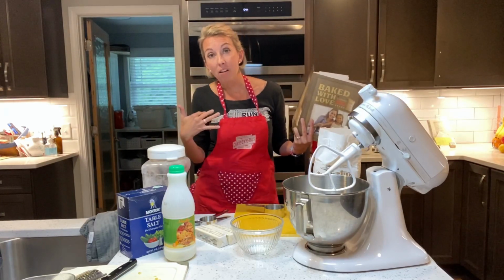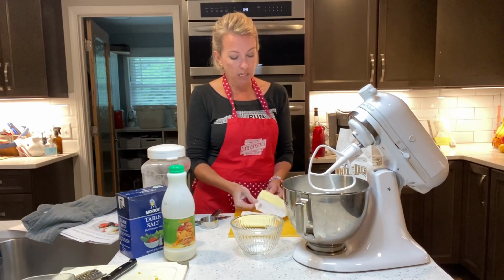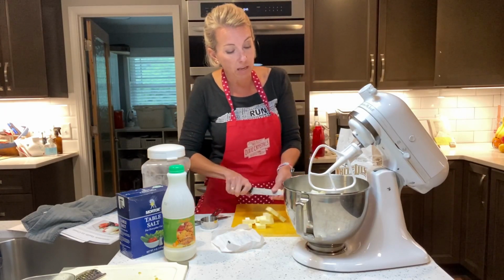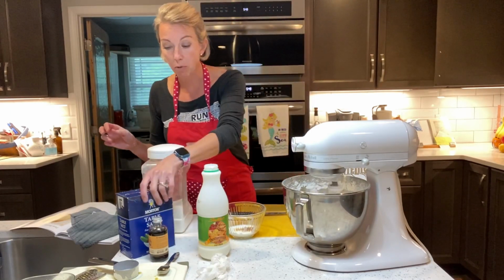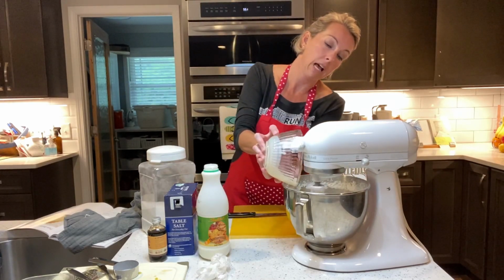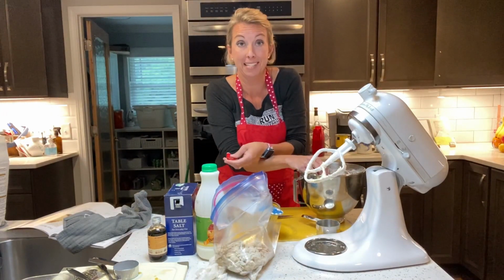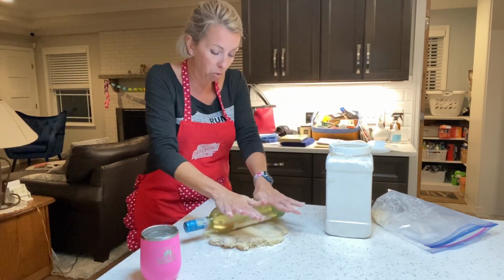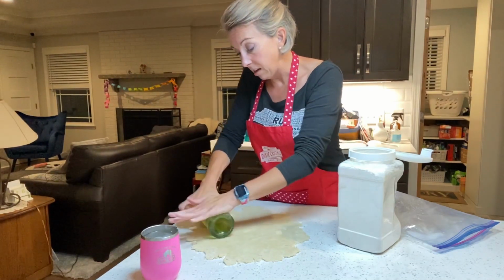Pure Butter Pie Crust from Dixie Crystal's Recipe Book!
I'm trying something new today in My Kitchen! My Rules!‍ Pure butter pie crust from my Dixie Crystals Baked with Love Recipe Book that my favorite sugar friends sent to me along with my fancy apron!

You know I’m good with a pure butter recipe! We are going to use the best Southern baking flour, White Lily, add some buttermilk, salt, Madagascar Vanilla, and of course, Dixie Crystals sugar. I’m excited to see how this turns out.

Shatter the HGTV-induced veneer of real estate, and celebrate the challenges of working in this wild, wacky business.